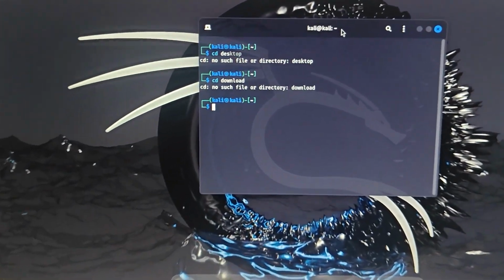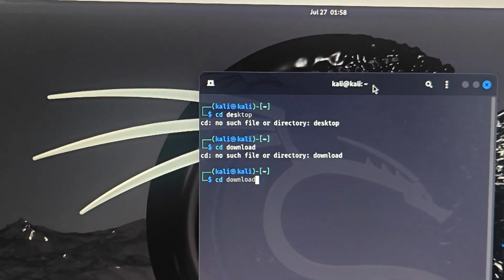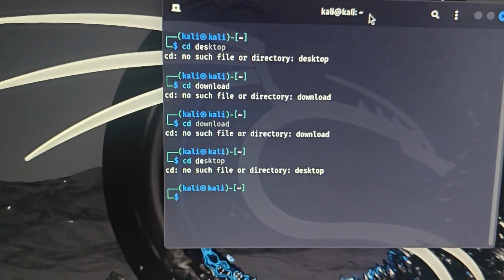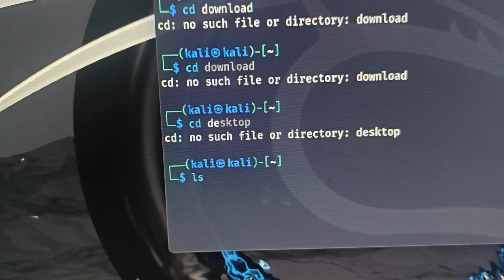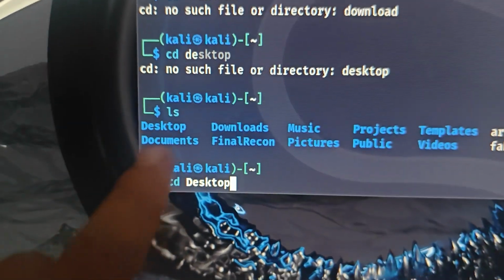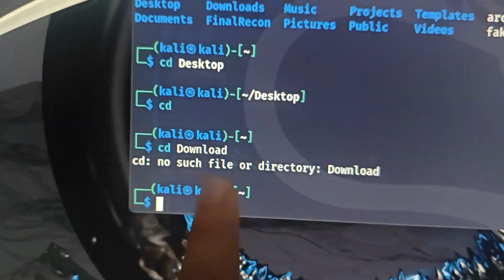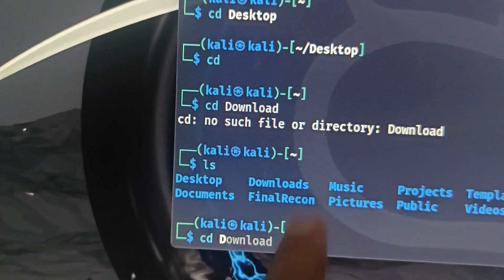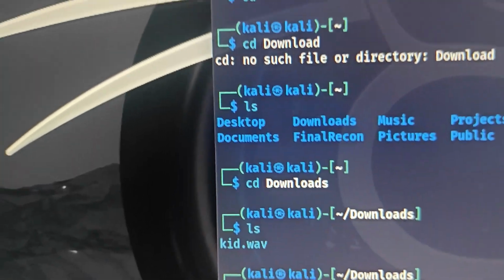How to Fix cd no such file or directory in Kali Linux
How to Fix cd no such file or directory in Kali Linux Getting the cd: no such file or directory error in Kali Linux? In this video, I'll show you why it happens, how Linux handles folder names, and the simple way to fix it using the ls command and the correct directory name